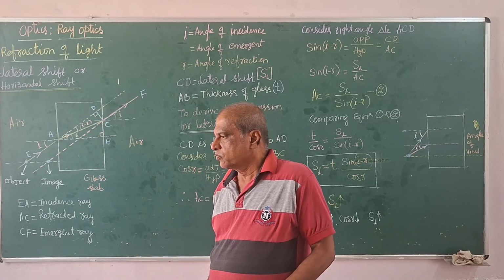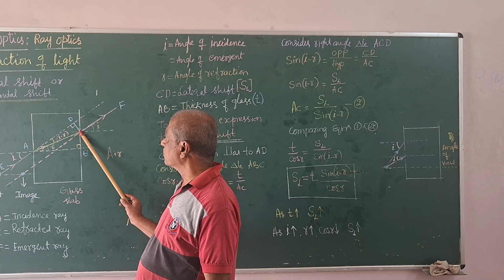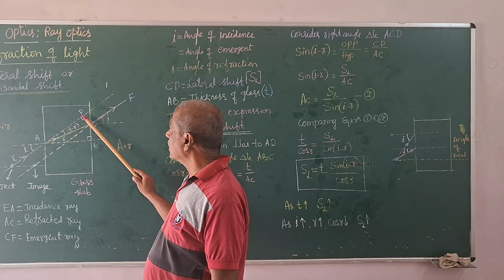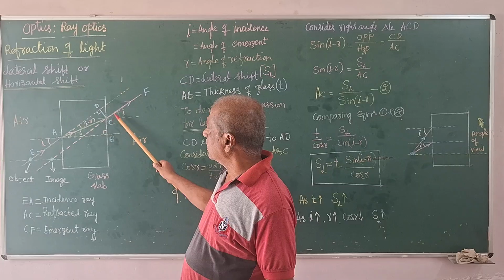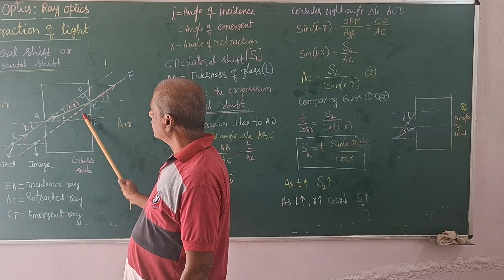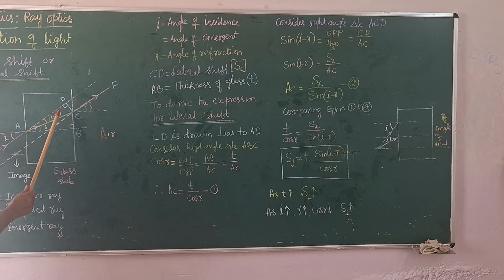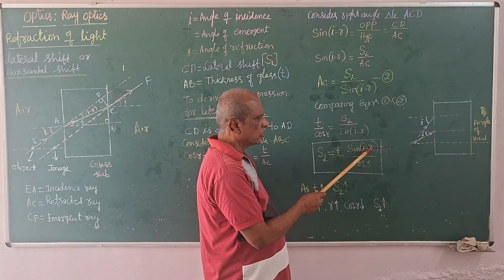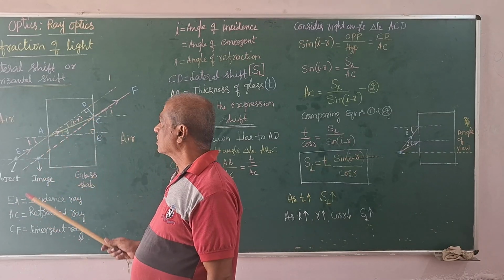Class 12 physics, optics, ray optics, part 9,by Muralidhara M